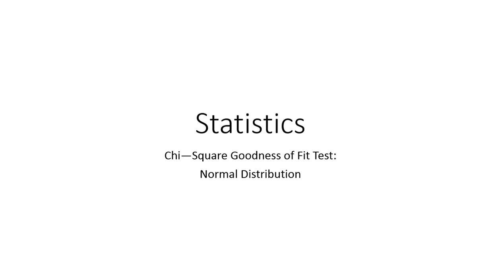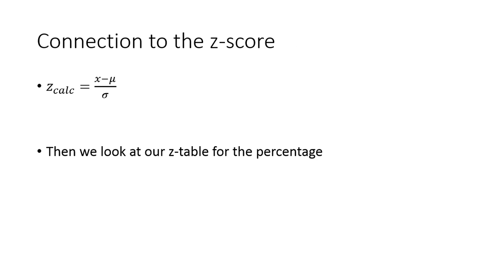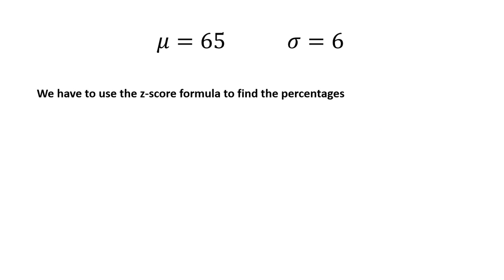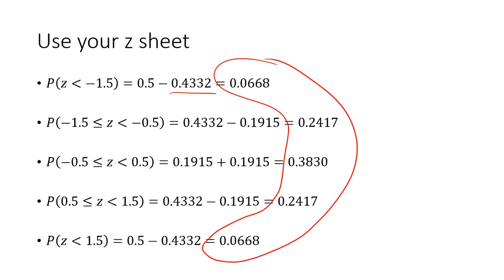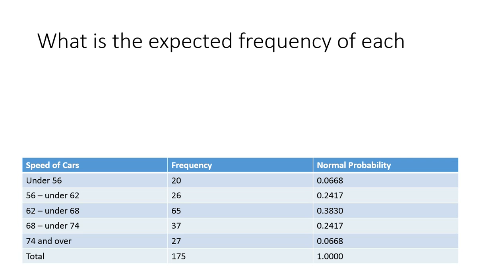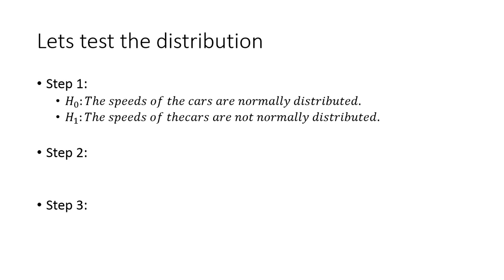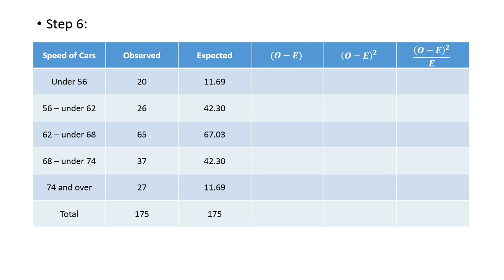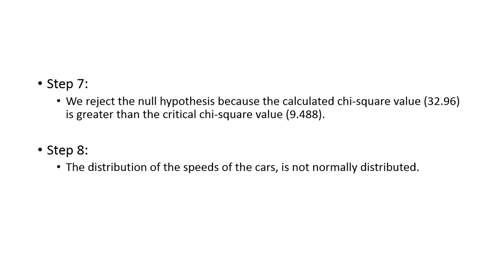Chi-Square Test: Normal Distribution